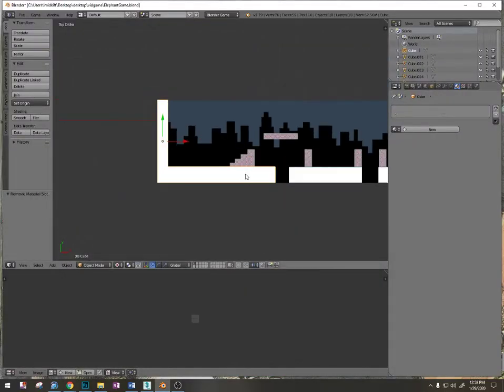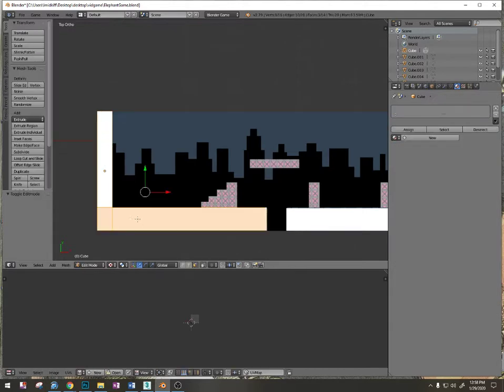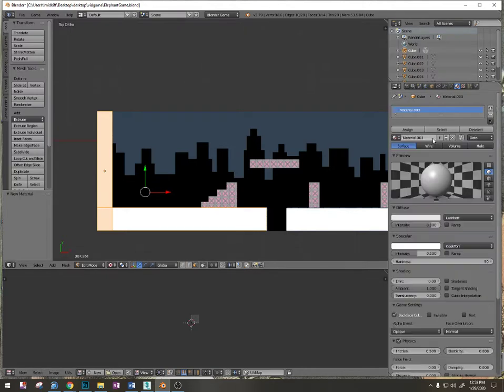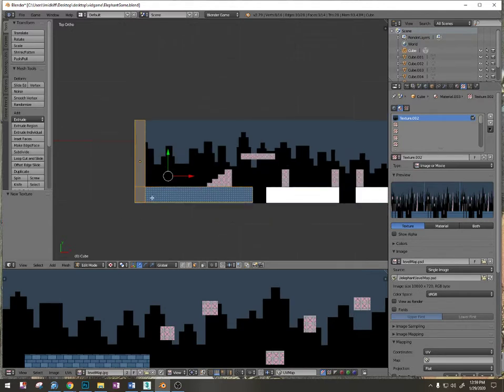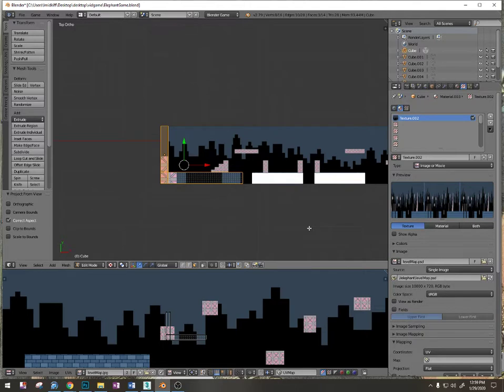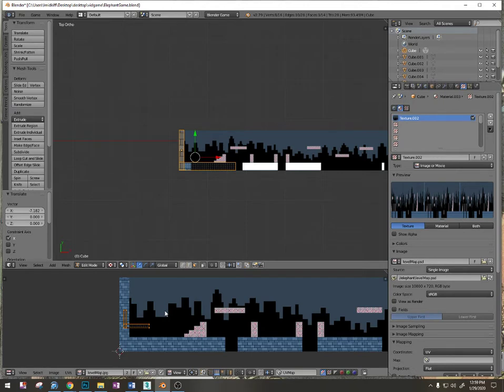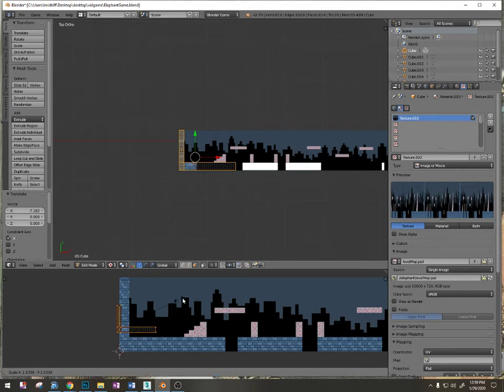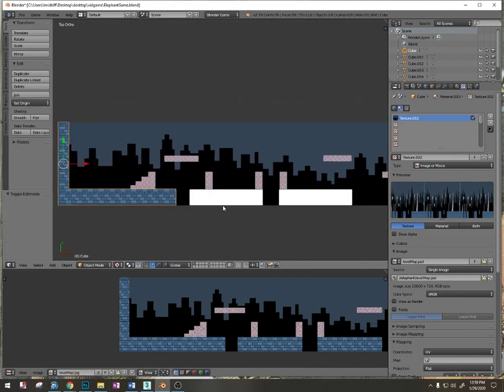add materials to platforms and boxes